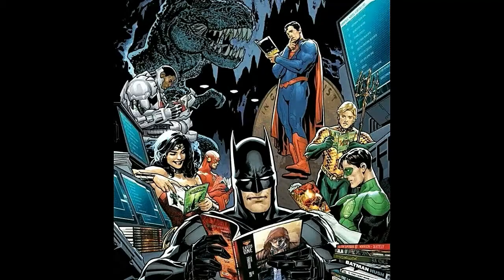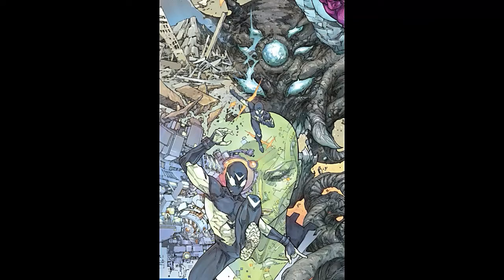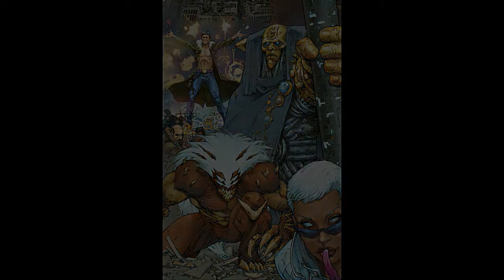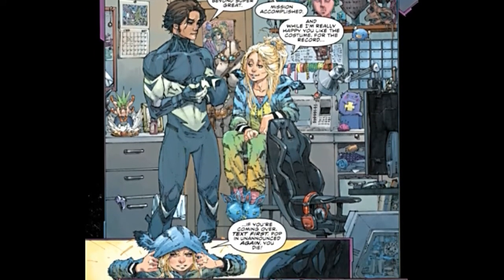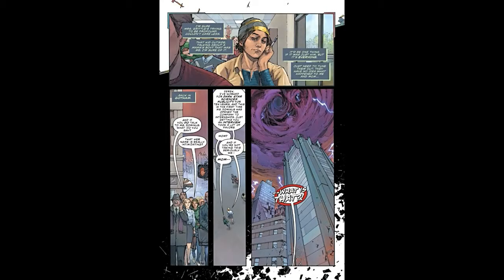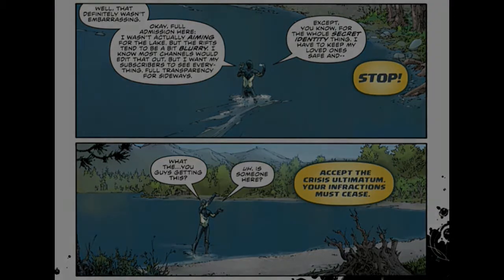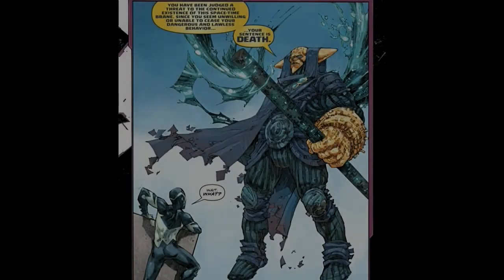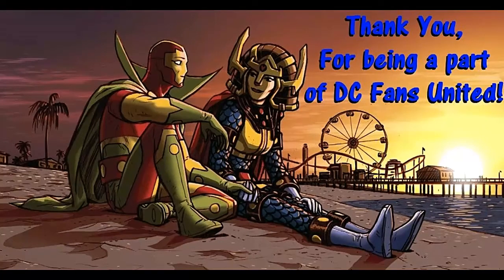Sideways #1 (2018) DISAPPOINTS! DC's New Age of Zeroes? FULL REVIEW & ANALYSIS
A rare mistep from DC and the first New Age of Heroes book to let me down. Check out my full review and find out why this book, is one you should skip.